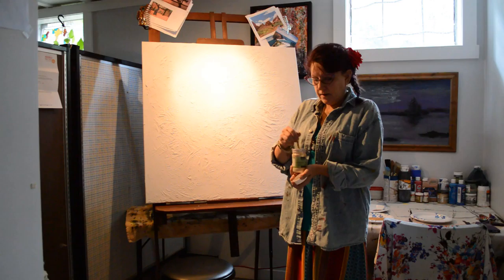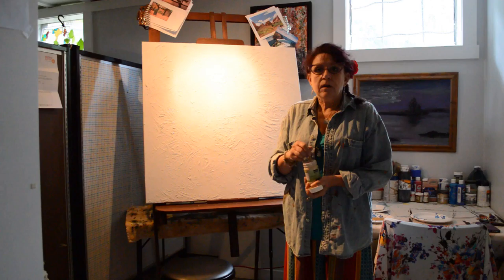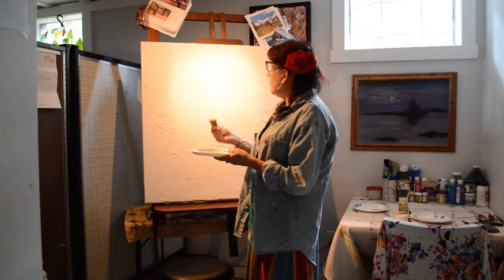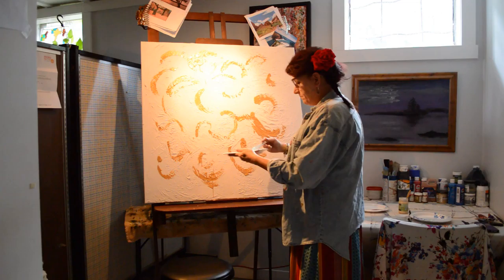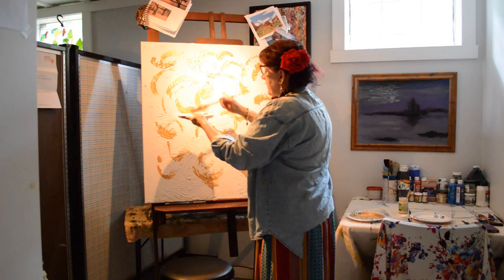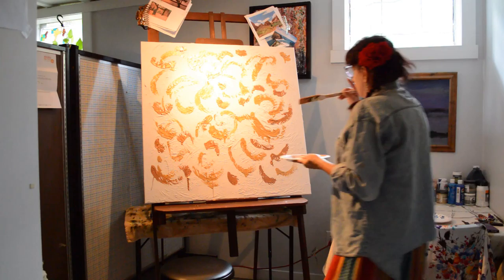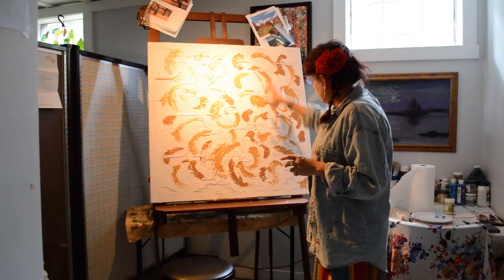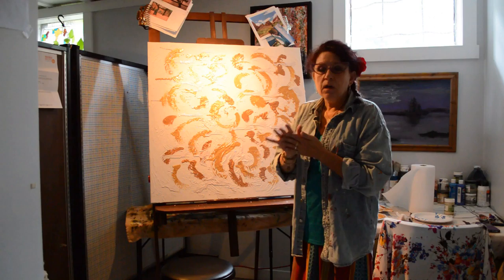Alys Caviness-Gober Indiana Arts Commission IAP Grant Project video 2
Well, friends, here is Video 2 in video series documenting my Indiana Arts Commission "Individual Artist Project"Grant project for FY 2017 (July 1, 2016 through June 30, 2017). The painting I work in this video represents hidden disabilities that cause headaches (migraines, chronic sinusitis, etc), hearing issues, and inner ears-related pain and nausea. Keep in mind: my videos are REALLY amateur! I just use my Nikon D3200 camera on a tripod (so it is what it is!).